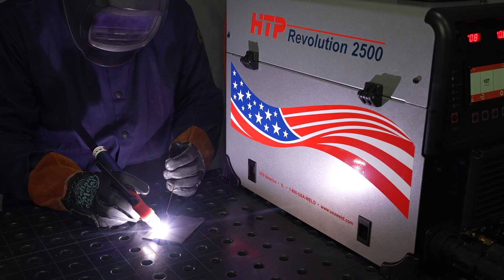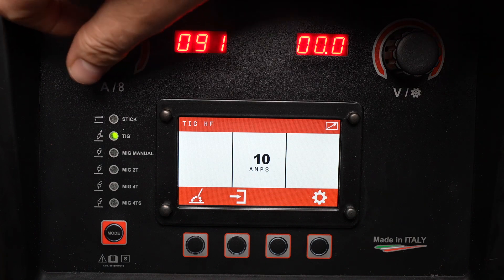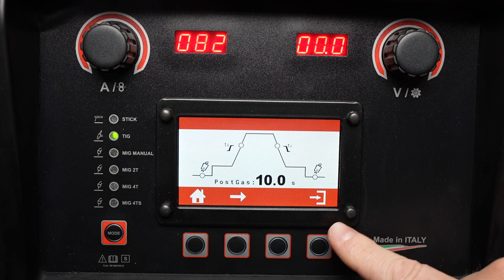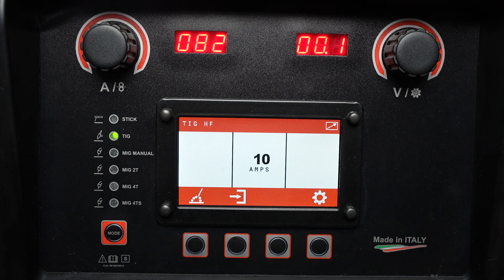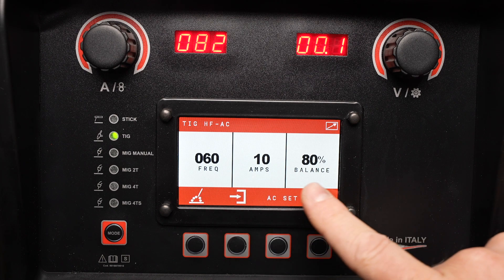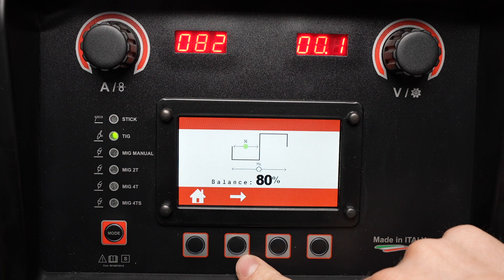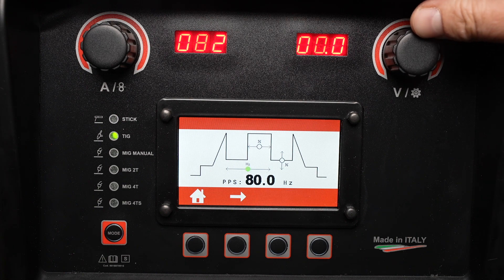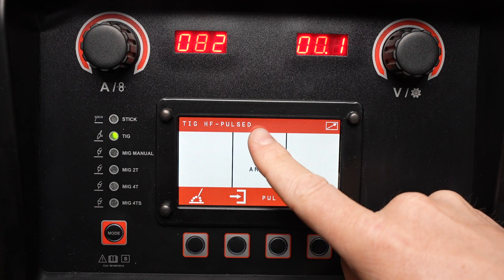HTP Revolution 2500 Welder Video Manual - #04 TIG Welding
HTP Revolution 2500 Welder Video Manual - #4  TIG

Introducing our latest innovation, the Revolution 2500! We are thrilled to unveil this groundbreaking welder that is set to revolutionize the industry and meet the evolving needs of our customers. With its cutting-edge features and exceptional performance, the Revolution 2500 is poised to become the game-changer in the welding market.

Designed with meticulous attention to detail, the Revolution 2500 boasts a sleek and modern design that not only enhances its aesthetics but also ensures optimal functionality. Its ergonomic and user-friendly interface makes it incredibly easy to operate, allowing both professionals and beginners to harness its full potential.

At the core of the Revolution 2500 lies our state-of-the-art technology, which pushes the boundaries of what is possible. Equipped with advanced components and innovative engineering, the Revolution 2500 delivers unmatched performance, precision, and reliability. Whether it's speed, efficiency, or versatility, the Revolution 2500 excels in every aspect.

The HTP Revolution 2500 is the ultimate multi-process welding machine that can do it all! From AC/DC TIG, AC and DC TIG with Pulse, AC TIG with different wave forms, MIG and Pulse MIG, Stick and Pulse Stick, and much more, you can rely on its superior arc dynamic, efficiency, precision, and quality results. Enjoy the capabilities of this revolutionary welding machine and make the most of your skills to create masterpieces. The Revolution is here!

Experience professional welding with the Revolution multi-process welding machine. With AC/DC TIG, High Frequency start TIG, MIG and Pulse MIG (Synergic, Single Pulse and manual Double Pulse), Stick and Pulse Stick and a full Manual MIG mode, you'll have everything you need for diverse welding applications. With maximum 250 Amp output and dual voltage 120/240Volt with PFC, it only requires a 15 or 20 Amp 120 Volt circuit or 30 Amp 240 Volt circuit for maximum output, perfect for maximum portability. Backed by HTP customer service and support.

One of the standout features of the Revolution 2500 is its unparalleled efficiency. We have incorporated groundbreaking energy-saving PFC, ensuring that it not only performs at peak levels but also minimizes power consumption. This not only benefits the user by reducing operational costs but also aligns with our commitment to sustainability and environmental responsibility.

The Revolution 2500 also boasts a comprehensive range of intelligent features and smart functionalities. From integrated connectivity options that enable seamless integration with other devices to advanced sensors that provide real-time data and feedback, this product takes welding to a whole new level of efficiency and precision.

Safety is a paramount concern for us, and the Revolution 2500 reflects our commitment to providing a secure working environment. It incorporates multiple safety mechanisms, like VRD in stick mode as well as overload protection, and enhanced heat dissipation systems, ensuring peace of mind for both the user and their surroundings.

We understand the needs of our customers, and the Revolution 2500 is designed to accommodate a wide range of applications. It is designed by welders for welders! Whether it's automotive, construction, fabrication, or any other industry that requires welding capabilities, this product delivers exceptional performance and results and versatility across various materials and thicknesses.

In conclusion, the Revolution 2500 represents the pinnacle of innovation and engineering excellence. It combines state-of-the-art technology, unmatched performance, and exceptional versatility to redefine the standards of welding. Prepare to be amazed as you experience the future of welding with the extraordinary Revolution 2500!